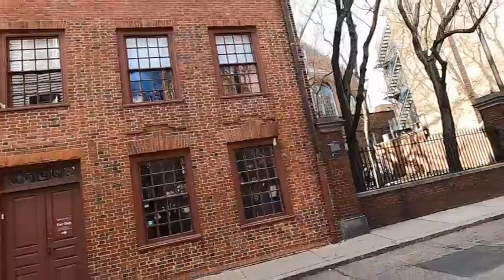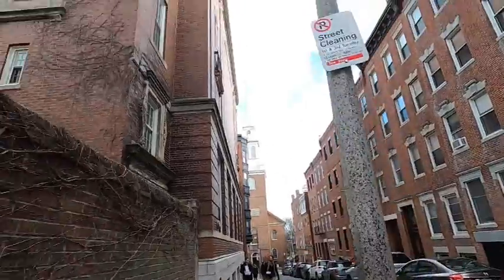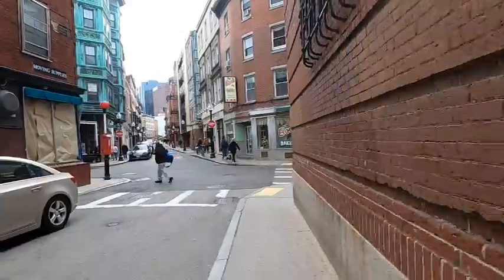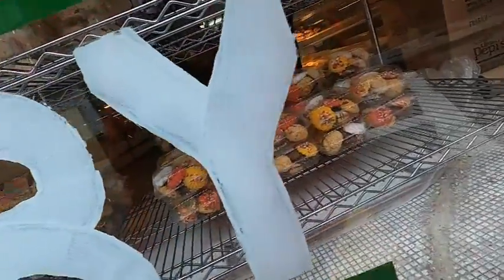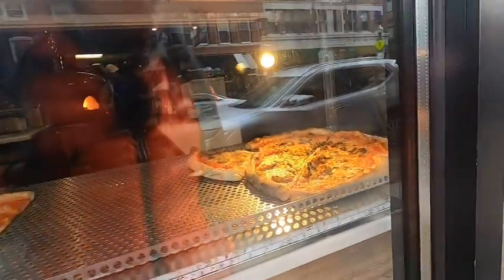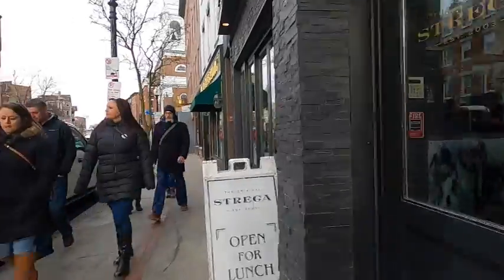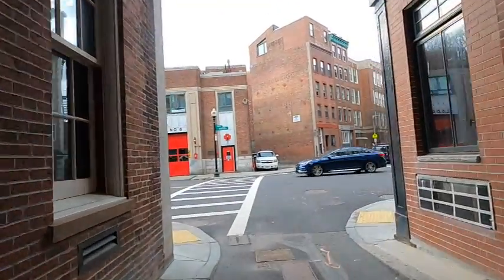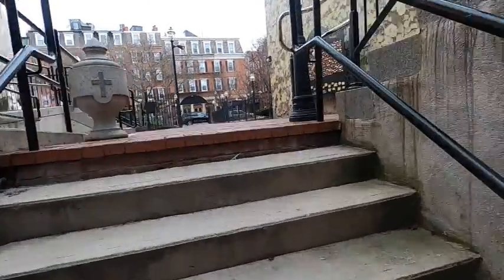Boston Walk: The North End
A walk through the North End neighborhood of Boston and along part of the historic Freedom Trail.

On this cold leap day in February of 2020, I pass the Old North Church made famous by Paul Revere and visit a cemetery from the 17th century. Salem St, Hanover St - and despite the chilly weather - plenty of tourists are out and about. And the food smelled great too!

If you visit Boston, do put the North End at the top of your 'must see' list. Mike's Pastry, Modern Pastry ... you decide.

Recorded: 02-29-20